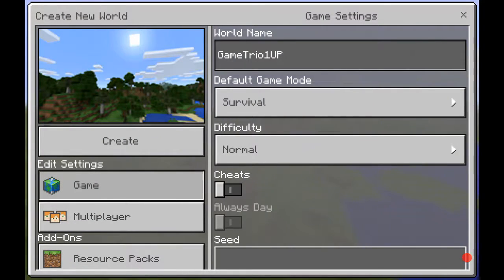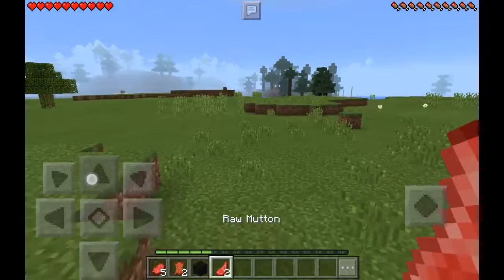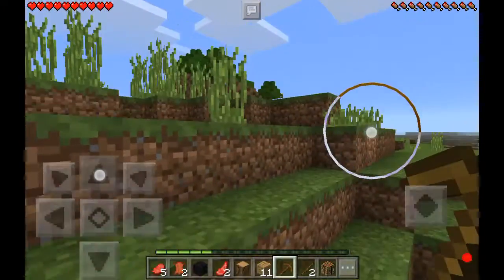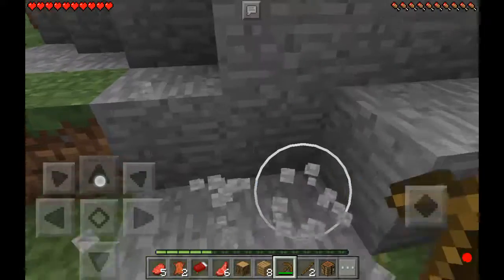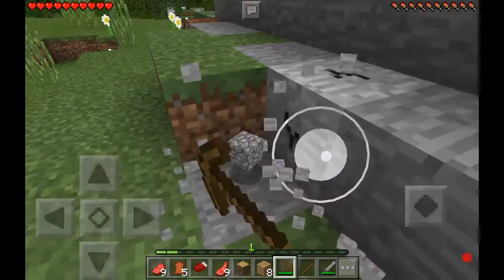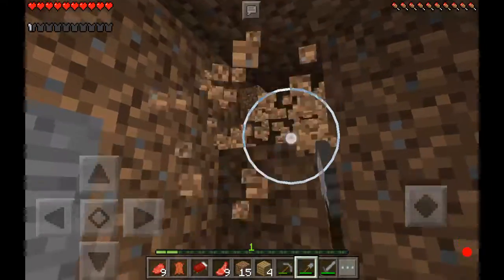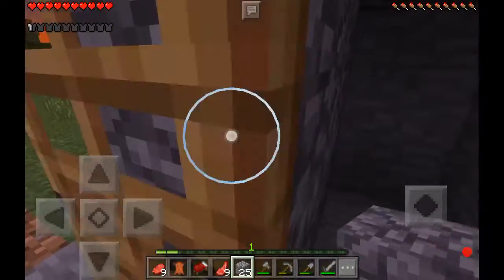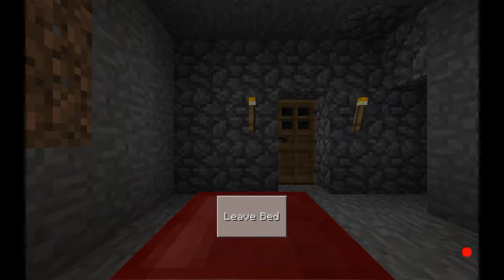The Adventure Begins | Minecraft Pocket Edition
Today I play minecraft! Who knows where this adventure takes me!